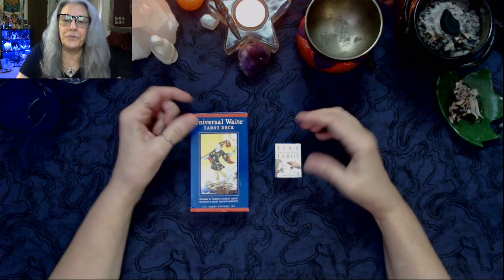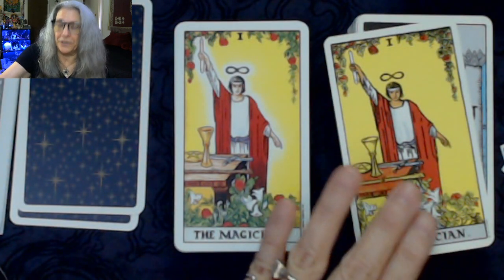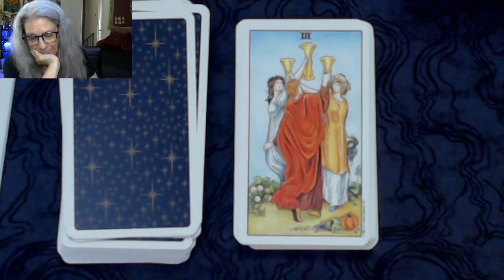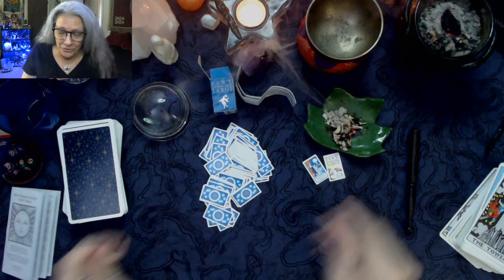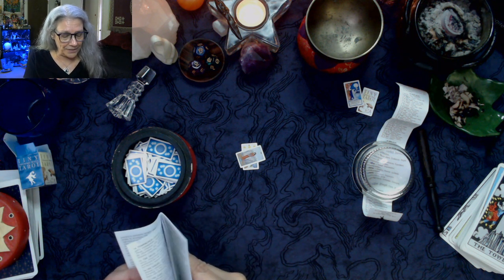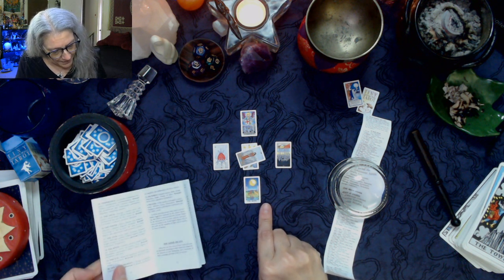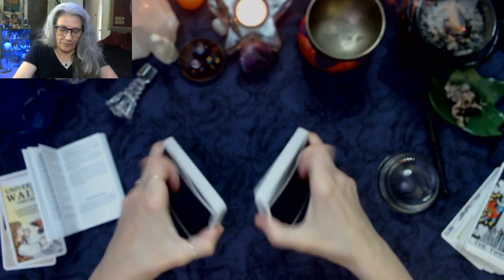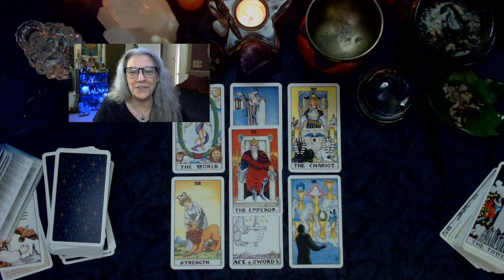Universal Waite (x2!) Unboxing and Test Drives